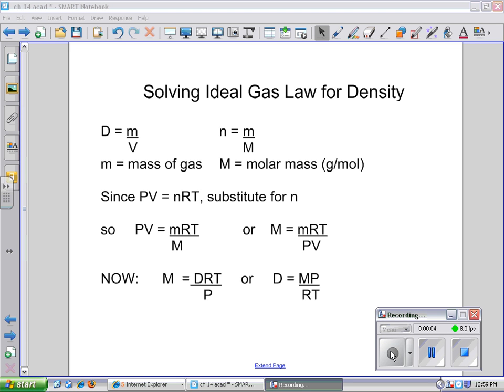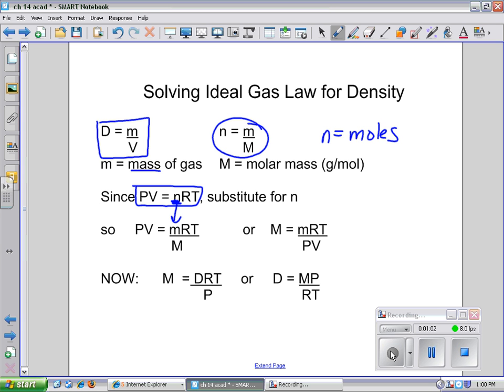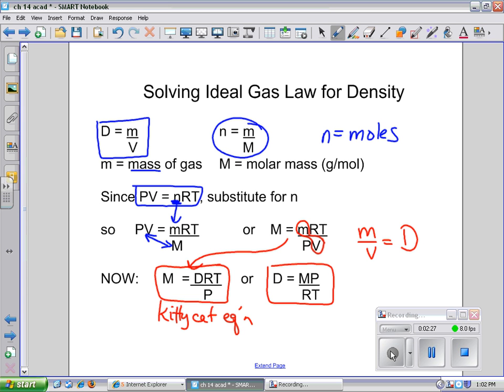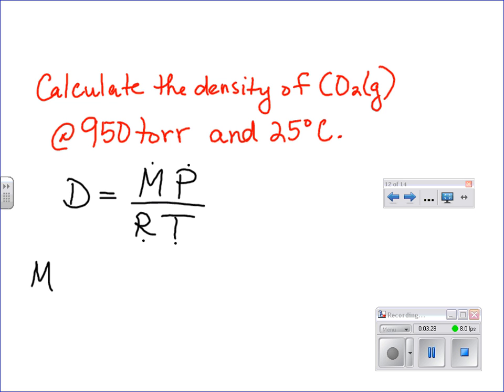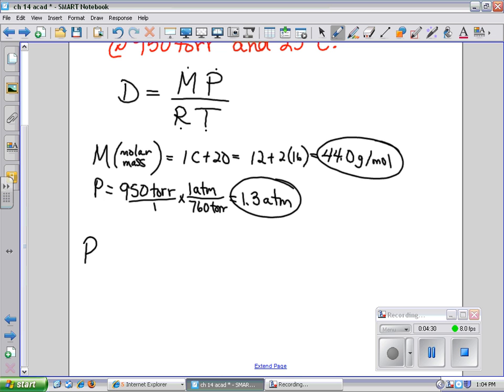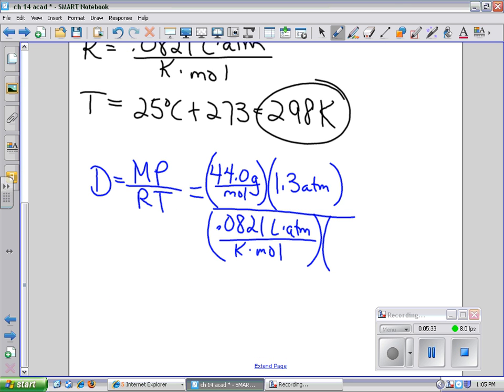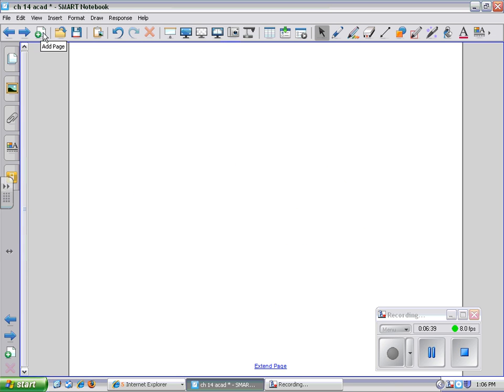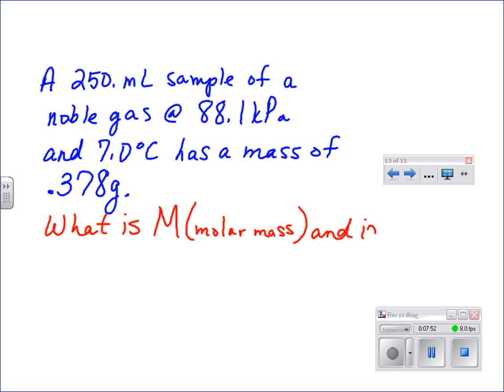ideal gas law and density